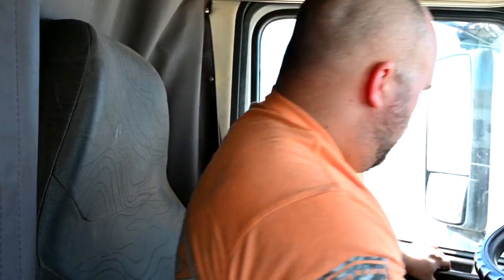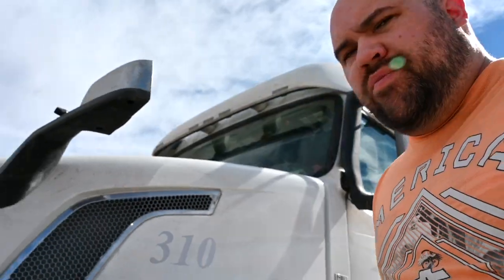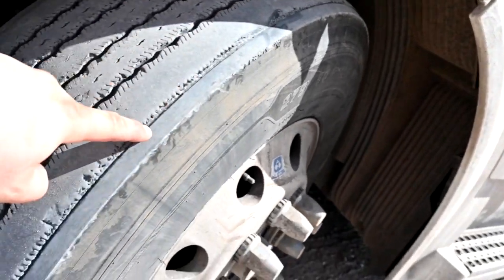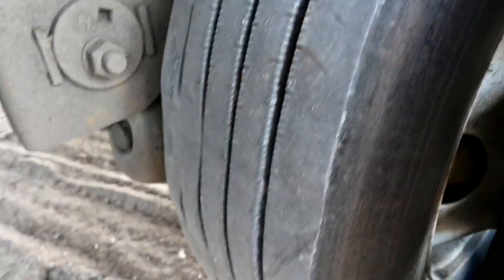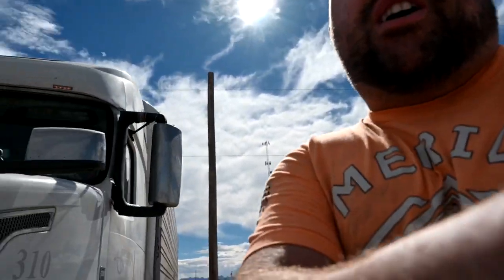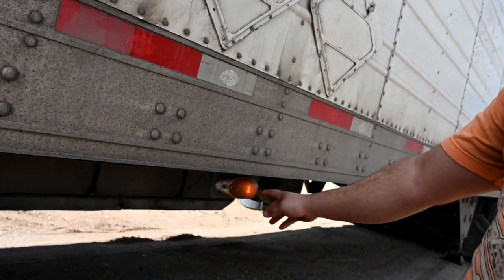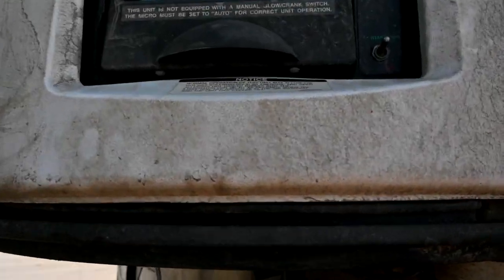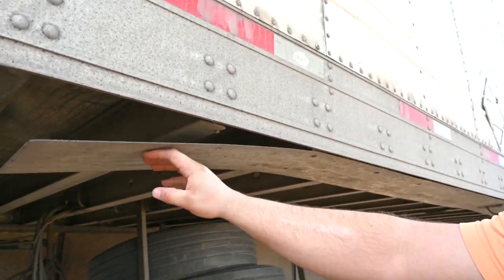AwT Pre Trip Inspection!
This is just the start to another day driving! Found something wrong!